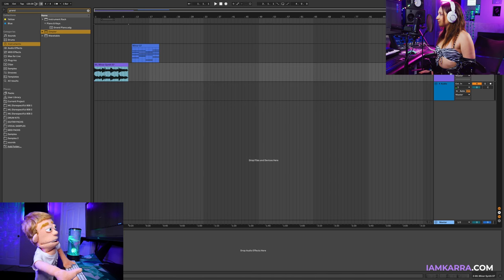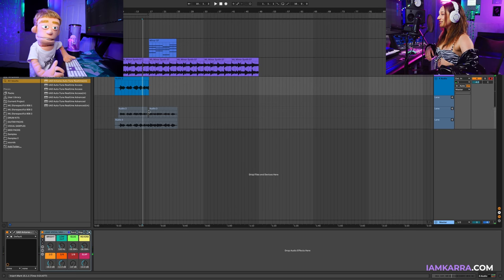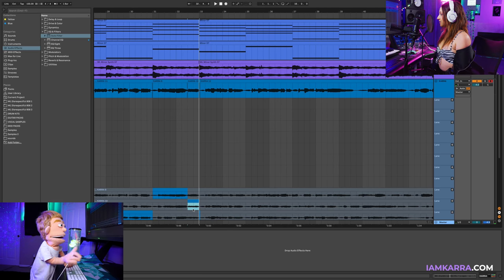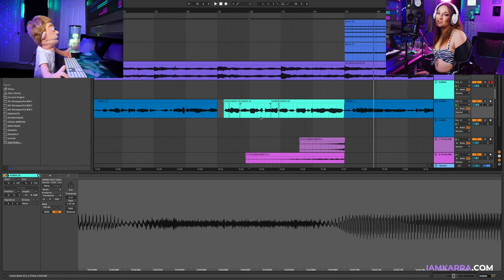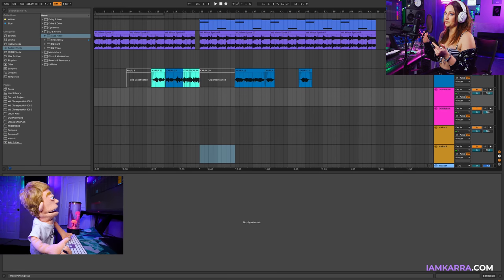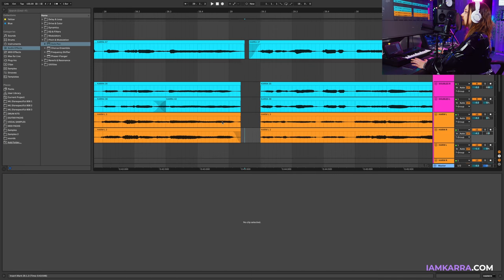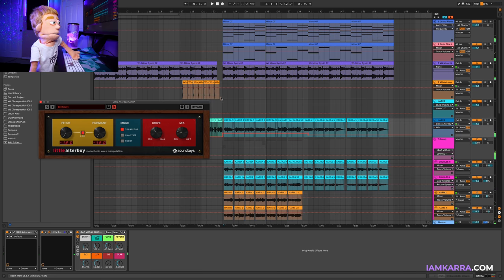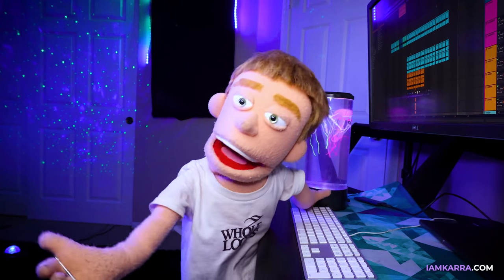How To Write A Song FROM SCRATCH | Melodic EDM Tutorial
How to write a song in the style of EDM or Melodic Bass Music by Karra and Reid Stefan. This Songwriting tutorial covers everything from choosing a chord progression, singing melodies, writing lyrics, recording, mixing vocals, shortcuts in Ableton 11, as well as tips on how to approach the production to ultimately place your song with a DJ/producer. This is a great inside look at their winning formula, proven through their large catalogs of credits within the EDM scene. Use this as inspiration for your next song!

0:00 - Intro
0:56 - Chords
3:36- Verse Melodies
4:43 - Vocal Chain
7:25 - Pre-Chorus Melodies
9:51 - Arrangement
11:47 - Chorus Melodies
14:40 - Post-Chorus Melodies
17:30 - Lyrics
19:35 - Tuning
21:56 - Doubles
24:57 - Chorus Lyrics
27:22 - Verse Lyrics
27:48 - Chants
29:00 - Adlibs
29:42 - Editing
30:25 - Mixing
35:23 - Mastering
39:00 - Finished Song